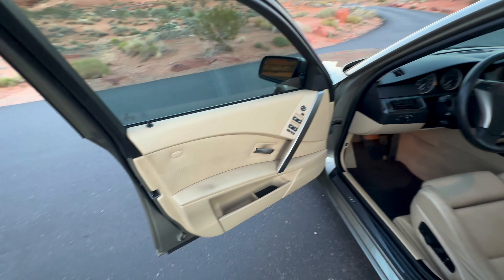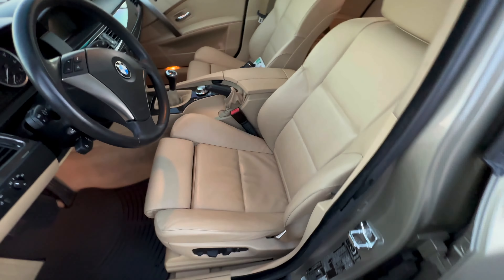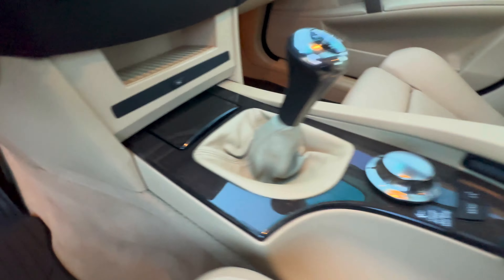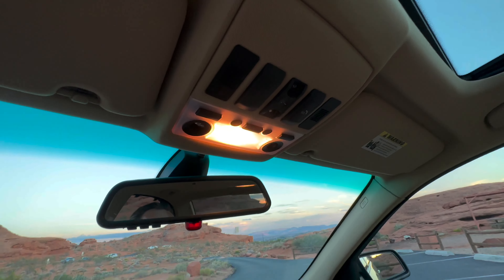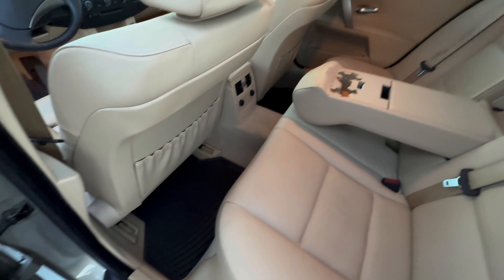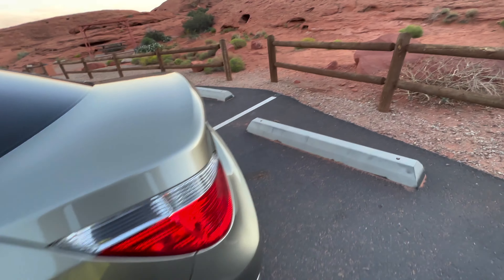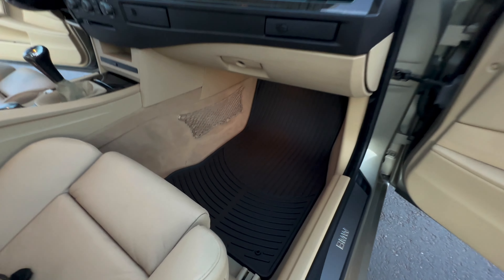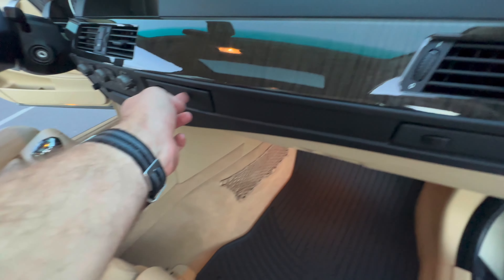545i Interior walk around video